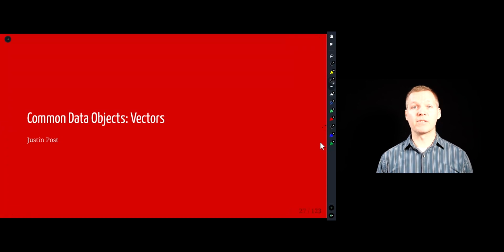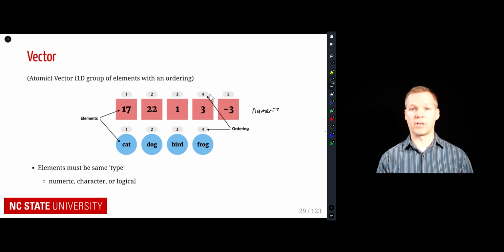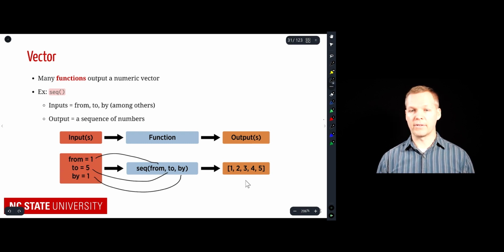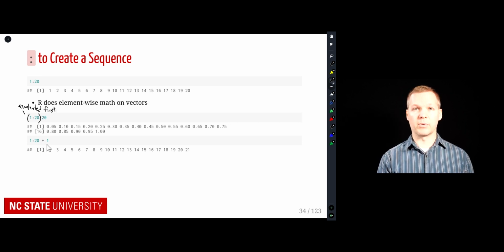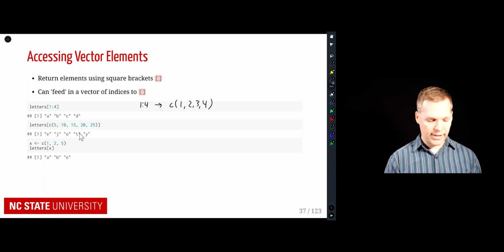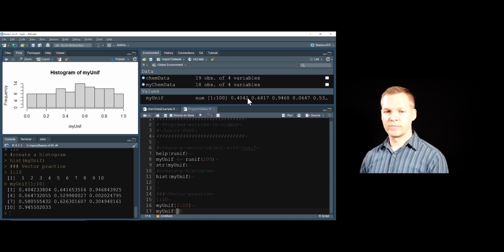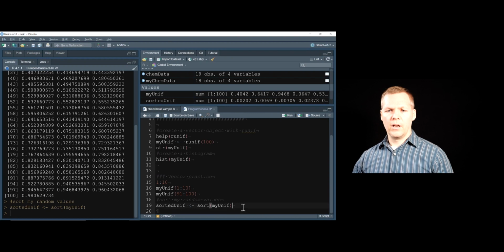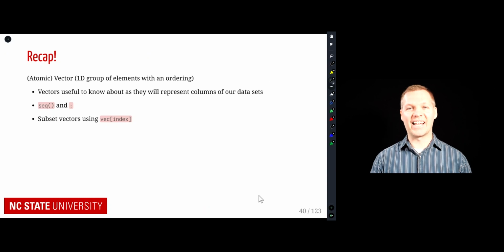R 1-2 Common Data Objects: Vector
Discusses the fundamental R object called an atomic vector along with common functions for creating a vector.  Methods for accessing elements of a vector are shown.